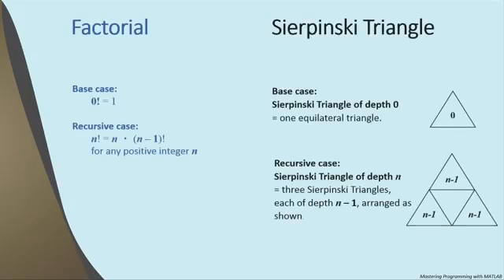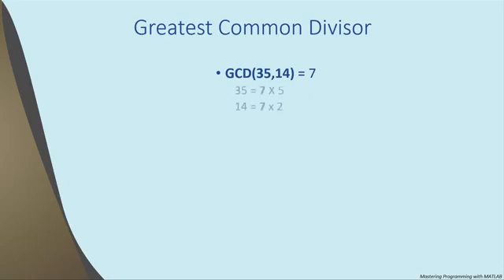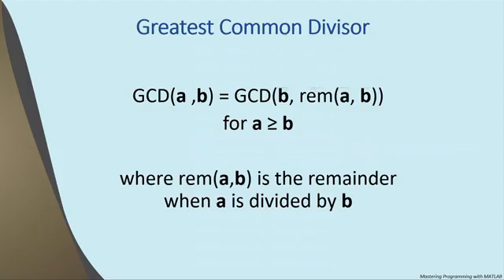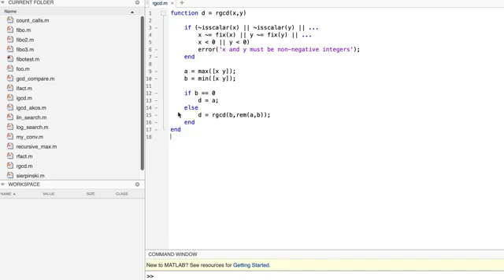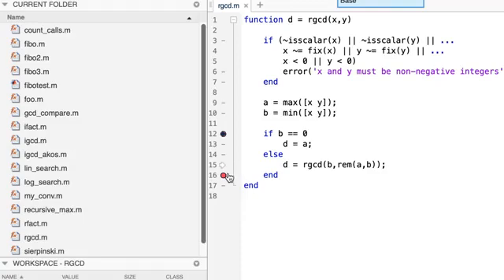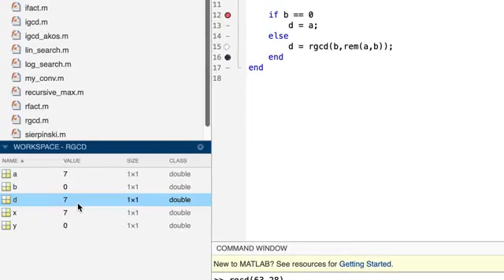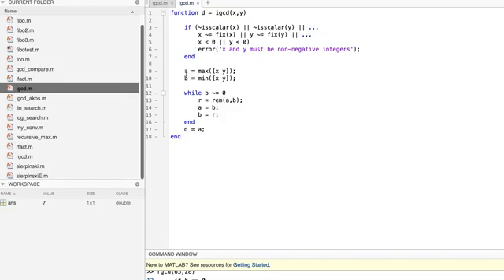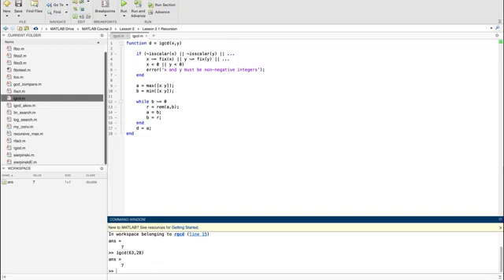Mastering Programming with MATLAB: Recursion Part 3(3)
I am here to help you with your questions.